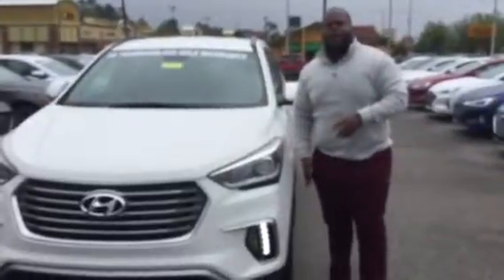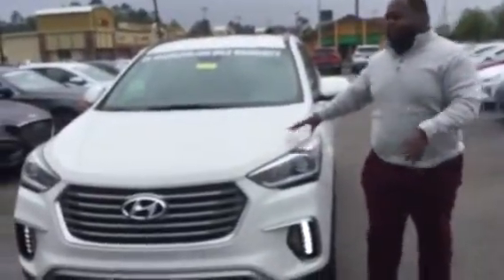Michael's Santa Fe XL @ Tameron Hyundai in Hoover